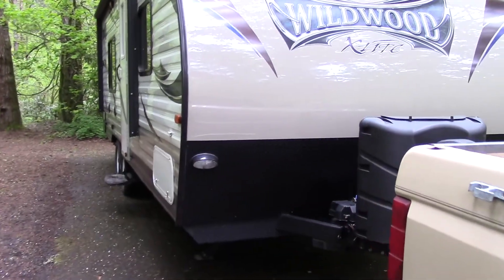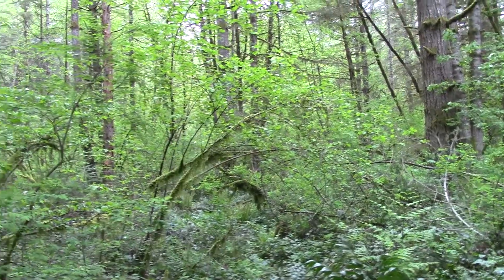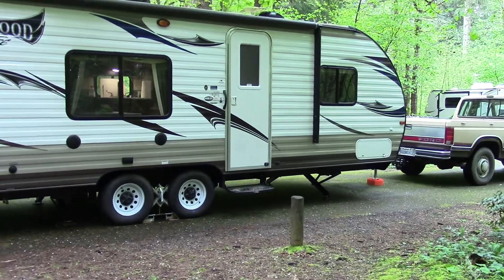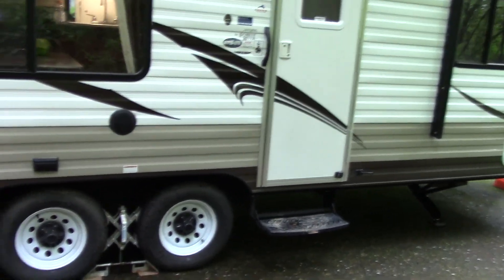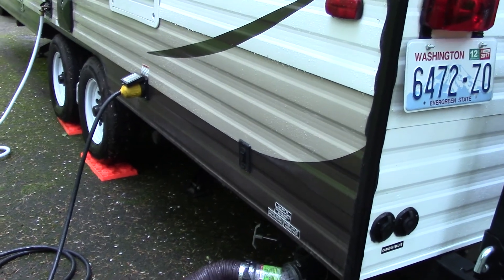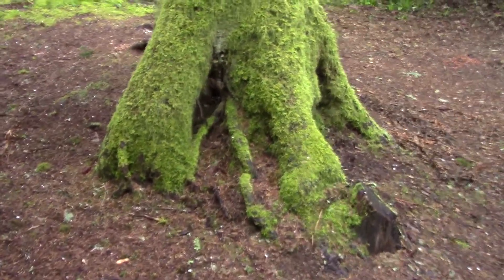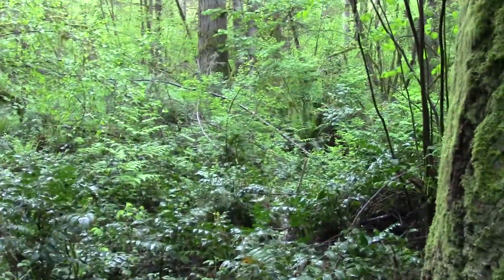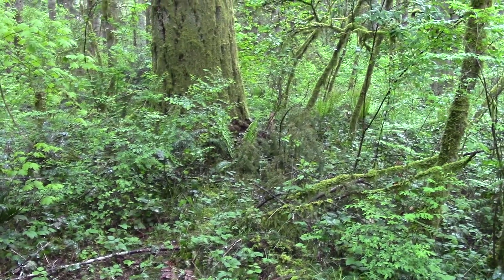Weekly update camping at the lake & RV Broke again (By Newandold)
Thank you for all your help and support!
In helping me, and my channel